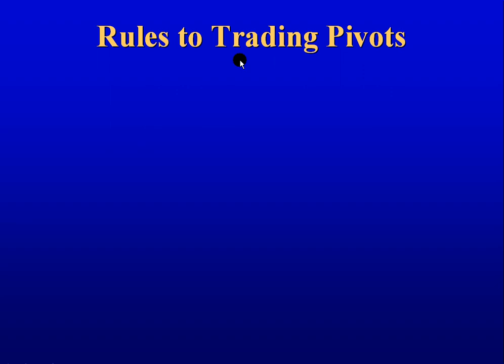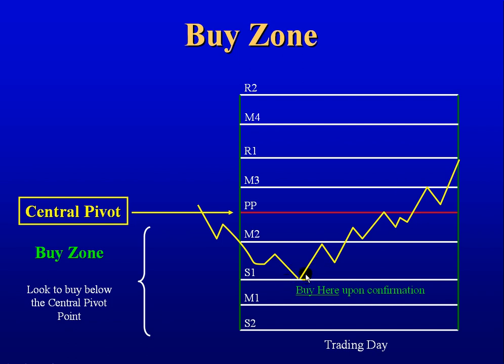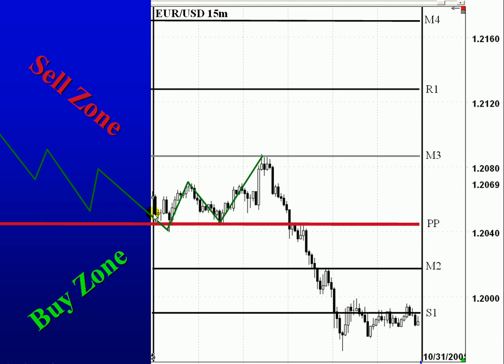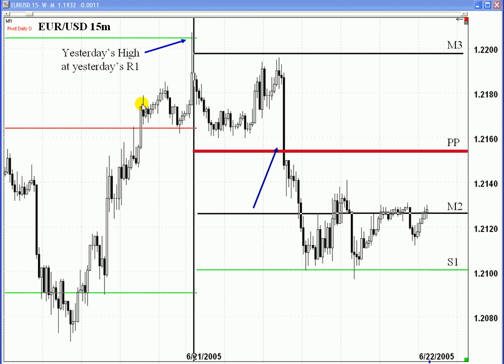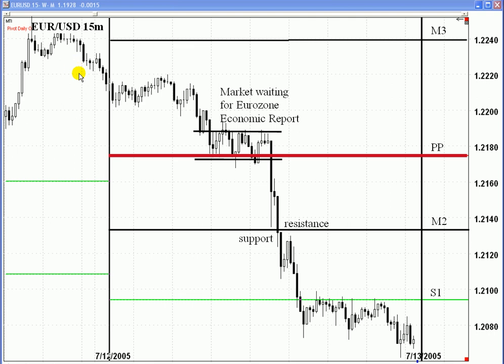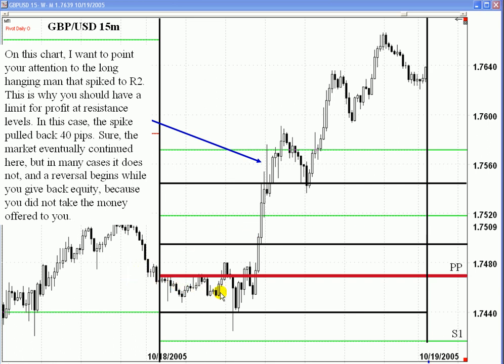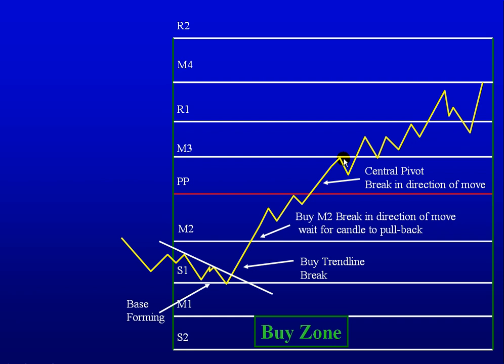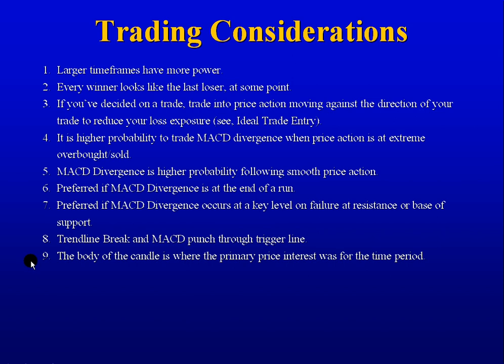8 3 Pivot Probabilities in Buy and Sell Zones